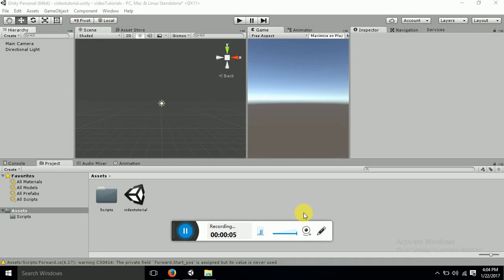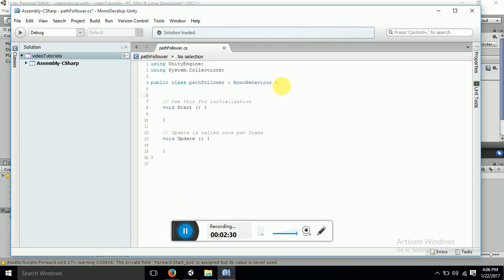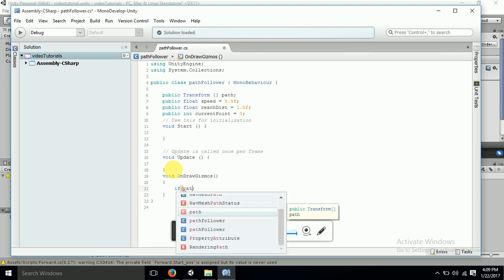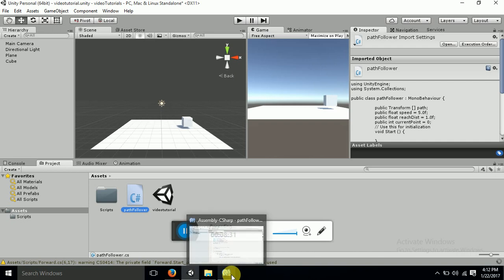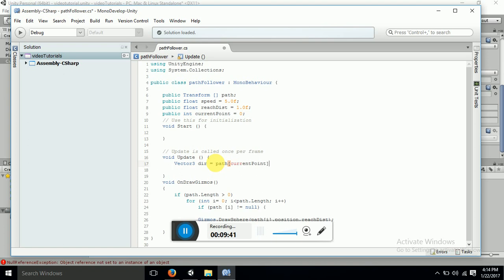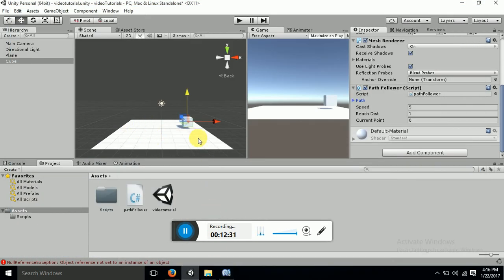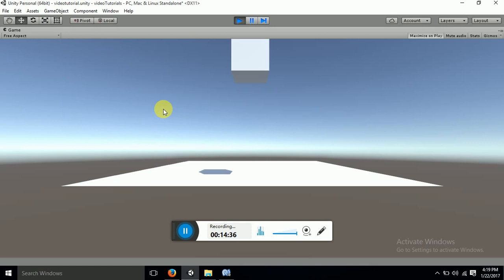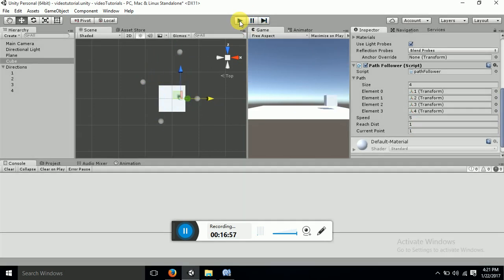Unity Path Following Script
Working as an Unity 3D developer for more than 5+ years it wasn’t easy for me to understand all the basic concept of unity as there are multiple aspects of unity with need to addressed and covered, such as creating Augmented Reality(AR) , Virtual Reality(VR) and Games for multiple platforms such as Android, iOS, Blackberry, Xbox360 and many more. Though there was documentation provided by unity, still every developer, be it an iOS developer ,Android developer or hybrid developer like unity developer can’t deny that document walkthrough can only guide you to initial phase of the project but applying it on development phase is way more different then documentation. Why I am saying this?. Let’s consider that you are an Unity Developer or java developer or c# developer or C++ or swift Developer no matter what is your primary skill is we all have face error while developing app or game let it be  AR or VR. I know in today’s world YouTube provides lot’s of tutorial video through which once can learn and programming language but, getting exactly what you are looking for is still a challange, finding a needle in a haystack and that’s why I have stated “unity dev tutorial”.

In unity dev tutorial I have created videos which I felt that it would have been helpful for me if I would have known these topics earlier. Here would like to tell name of certain topics which literally made me cry and those topics are :  Unity and google forms, Camera pan, zoom , move, Character modelling in unity, Quiz game, shader graph glow effect ,Shooting Tutorial,Real Time Reflection.hence, I thought to start my YouTube carrier by making videos on these topics.

So, if you are a Unity developer and wan’t to start your carrier in developing games or AR/VR then you have come to right place. Unity dev tutorial will give you all short of knowledge which is require to start your carrier as unity developer by clearing all doubts and basics.